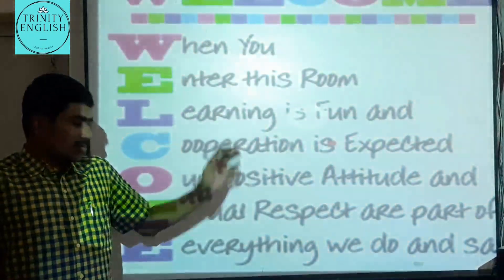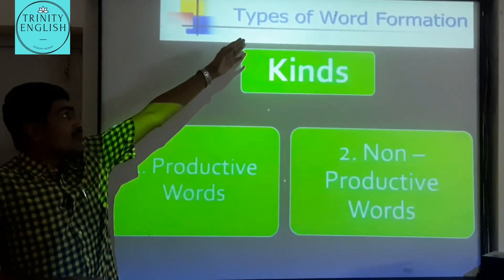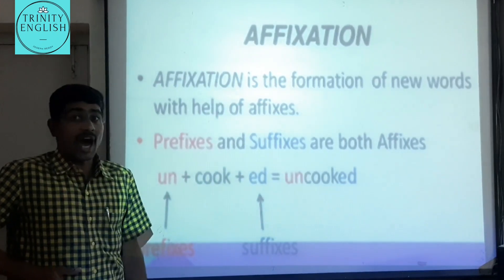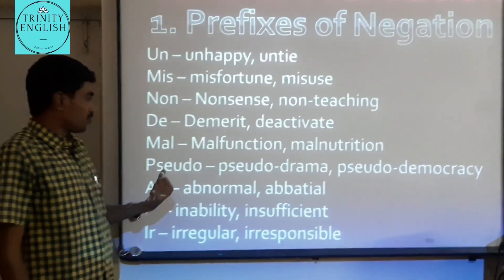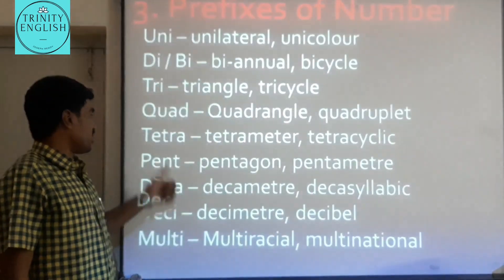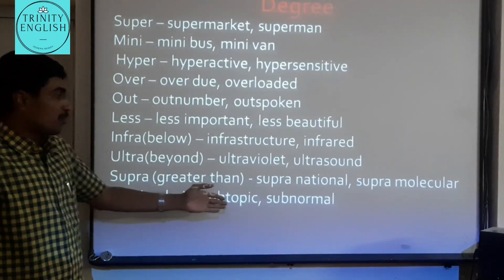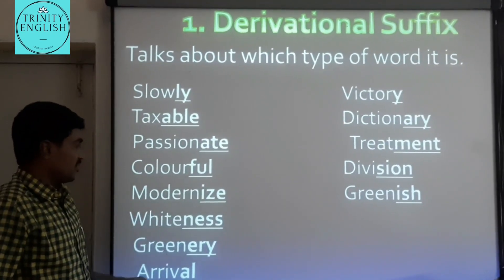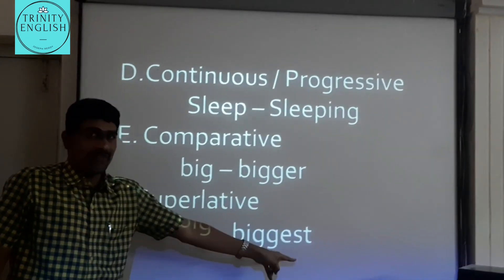(Video-6 Part-1) Word Formation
In this video I have explained about the word Formation and kinds of word Formation. There are two kinds of Formation.
1. Productive Word Formation
2. Non - Productive Word Formation.